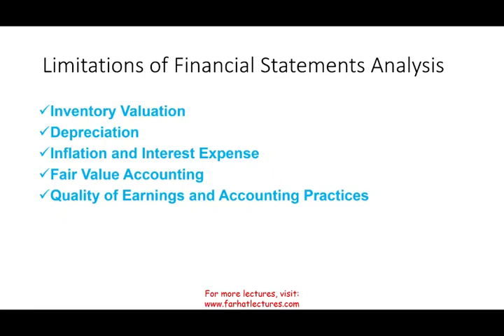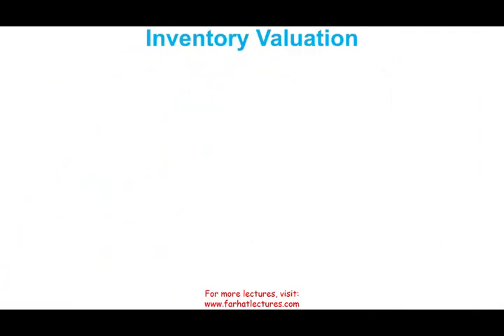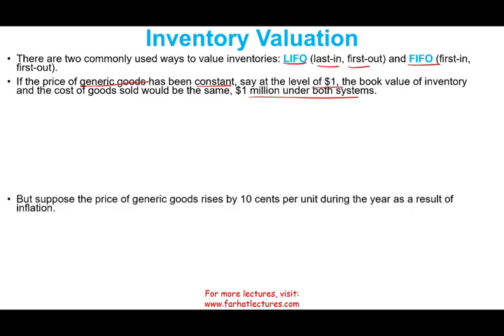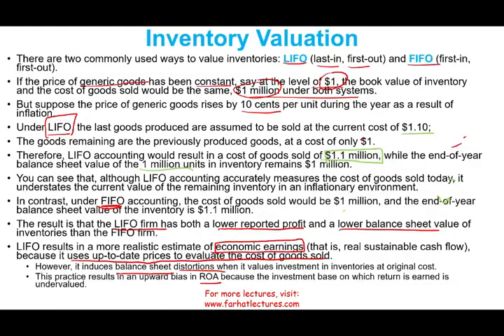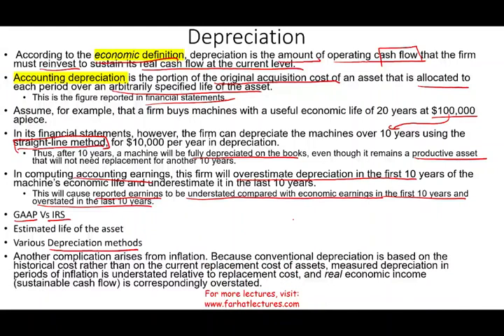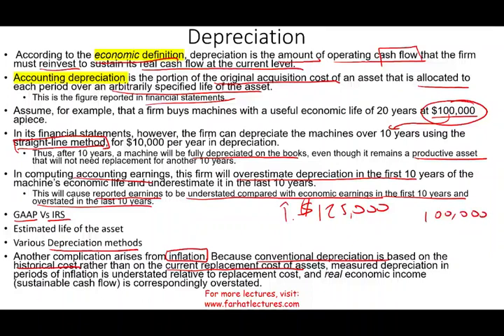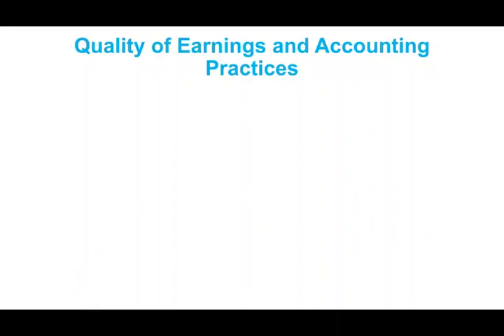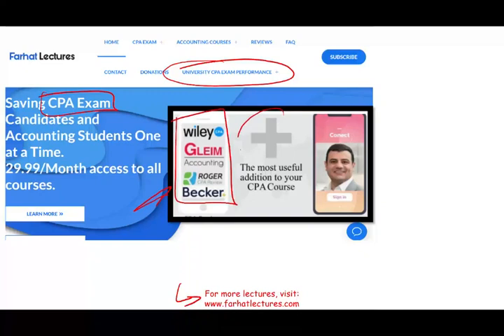Limitations of Financial Statements Analysis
In this video, I explain limitations of financial statement analysis. Limitations of financial statements are its heavy reliance on historical costs ... more if we wish to have a true analysis of the affairs of a company.  Some limitations of financial statements analysis include inventory valuation, depreciation, interest, inflation and fair value.